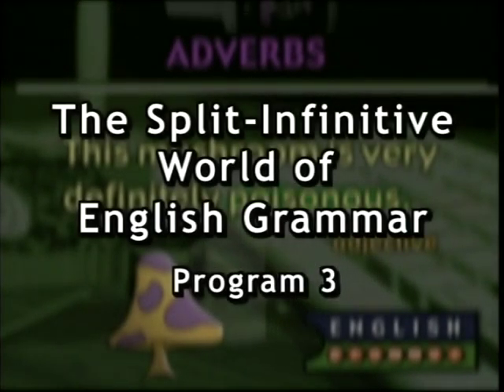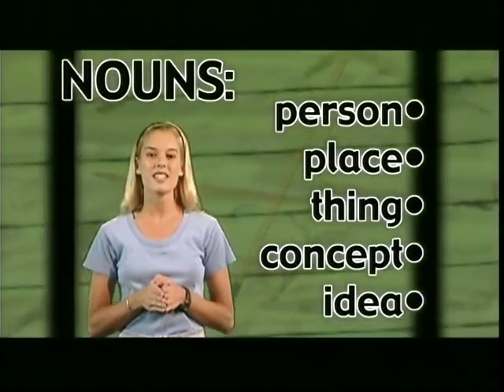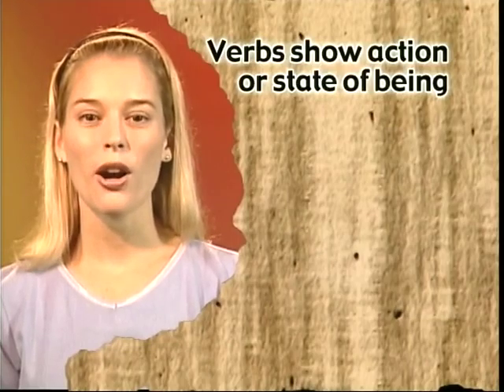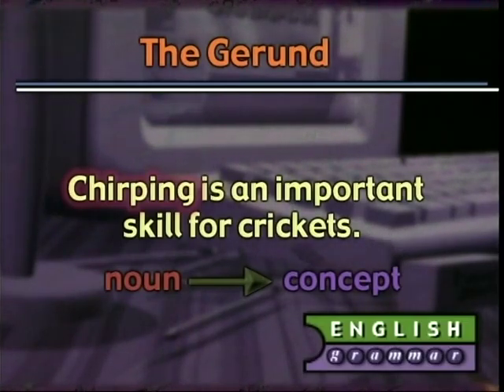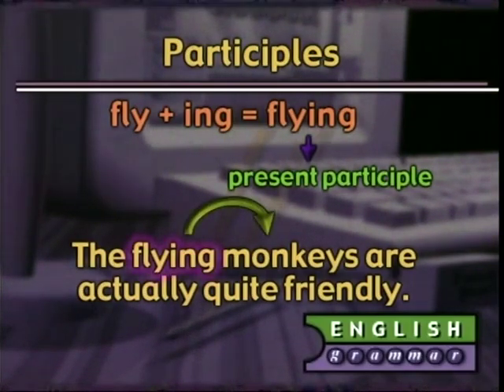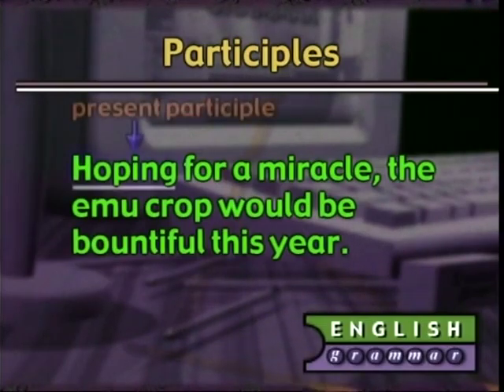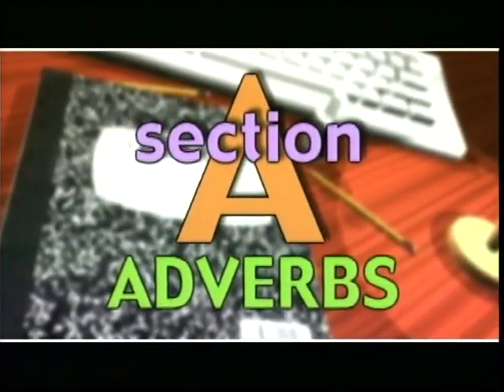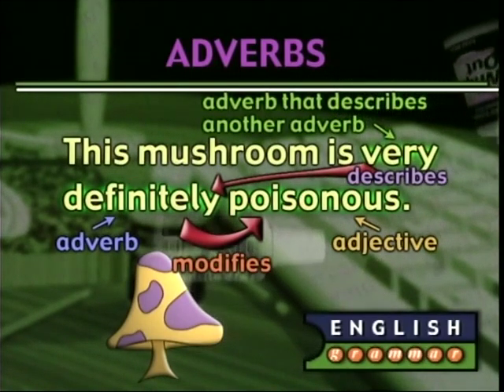Infinitives and Verbs